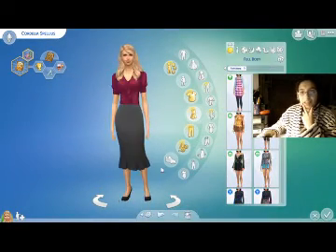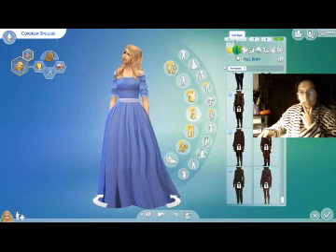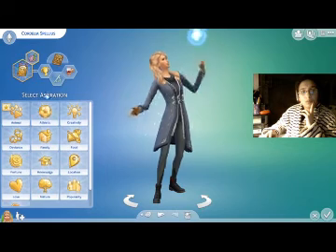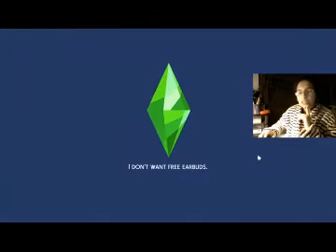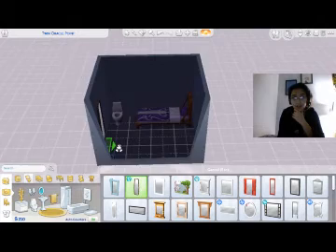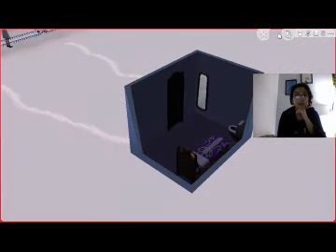The Sims 4|| Legacy Challenge Ep 1. Welcome to the Spellius Family!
Hello everyone!
I know quality and sound suck but I am working on it to make it better!